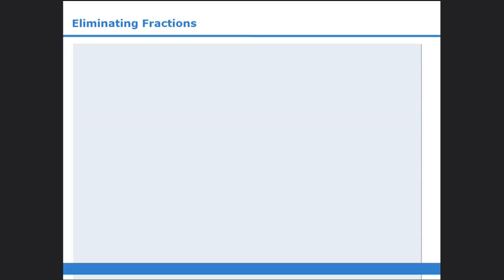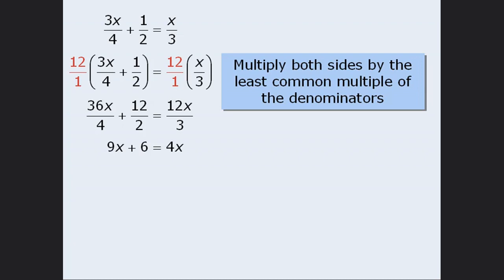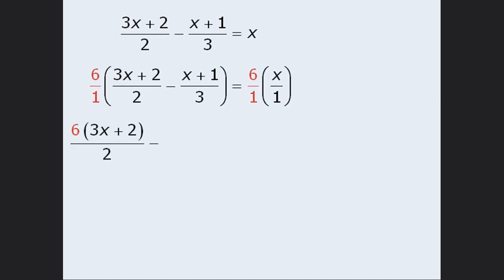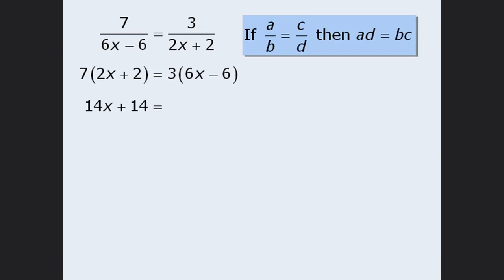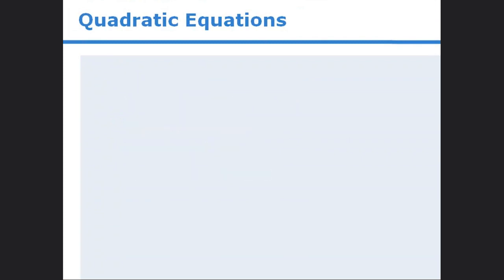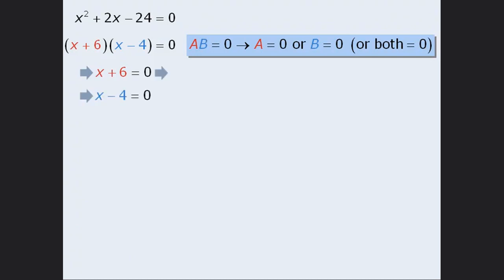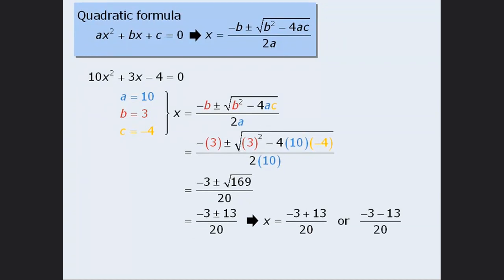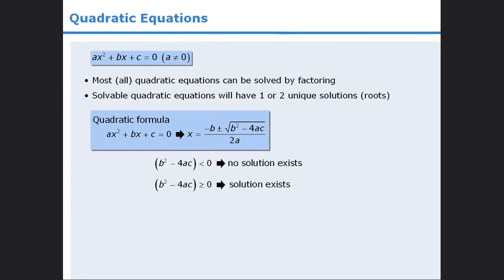GRE Math - Algebra | Eliminating Fractions & Quadratic Equations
This GRE Math tutorial video provides viewers with a comprehensive guide to solving algebraic problems that involve eliminating fractions and quadratic equations. The video features step-by-step solutions to sample problems and offers useful tips and strategies for approaching similar problems on the GRE Math section. Whether you're a beginner or an advanced student, this video is designed to help you enhance your skills and confidence in algebra. So, viewers can grab a pen and paper, sit back and watch this video to master the art of solving complex algebraic equations on the GRE Math section.